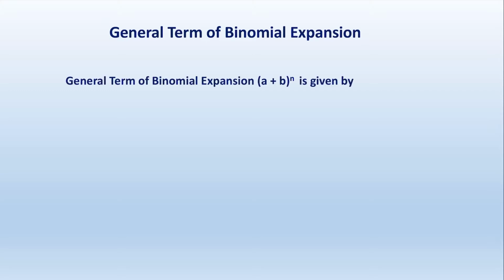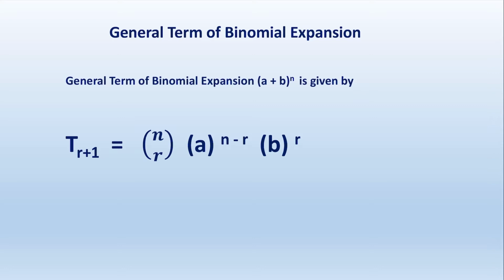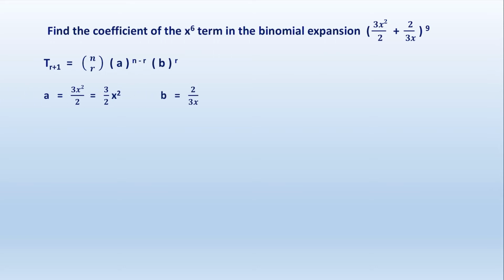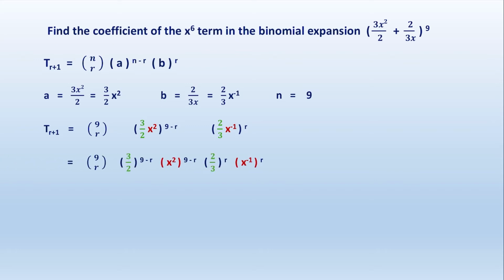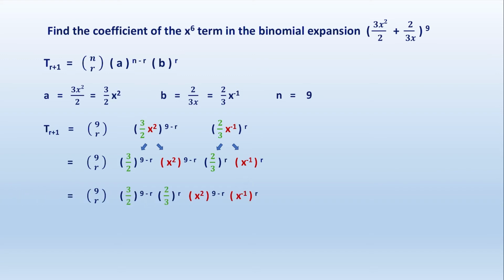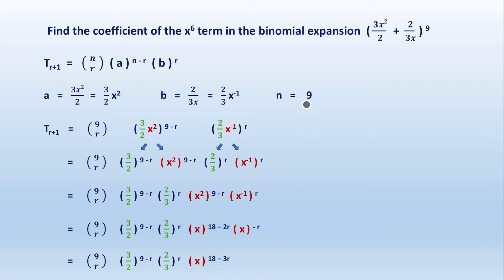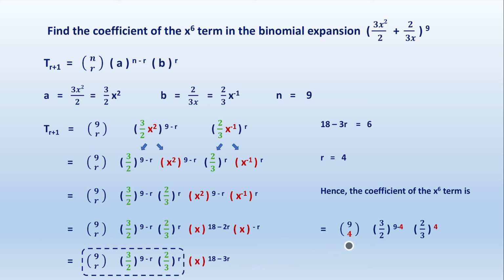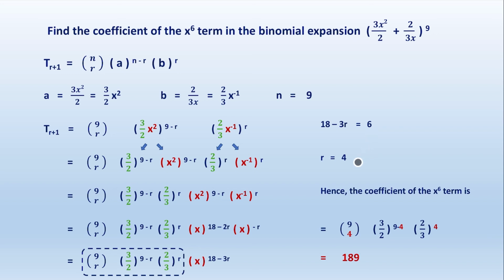A MATH - General Term of Binomial Expansion